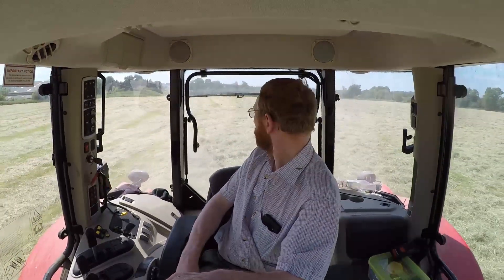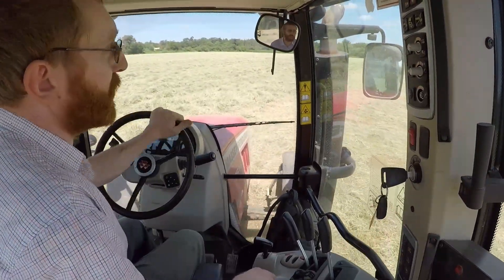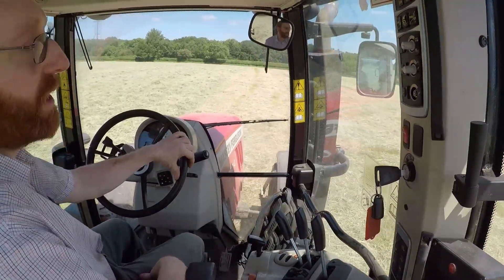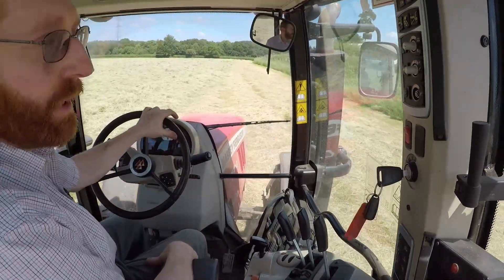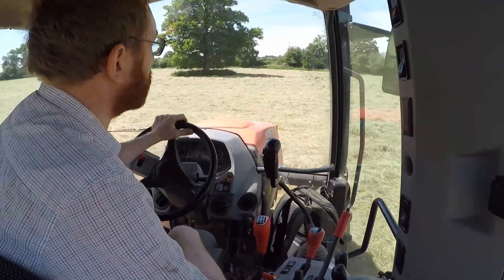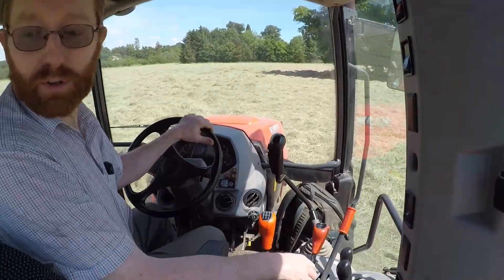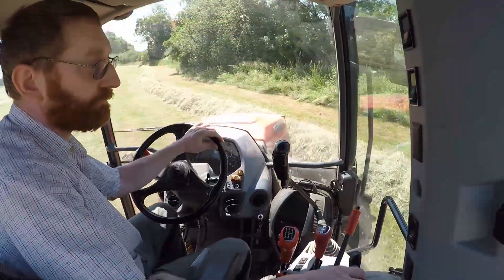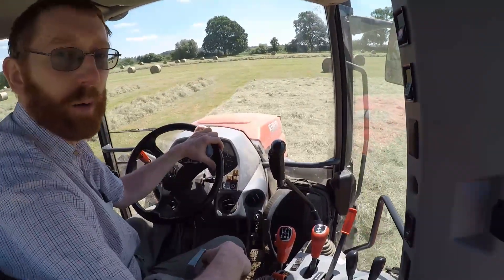Haymaking and tractor breakdown.